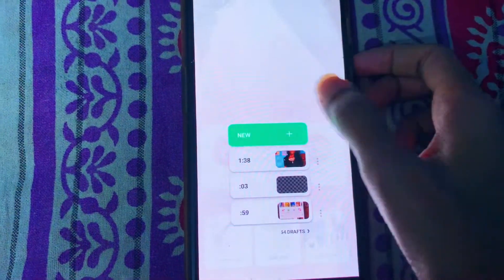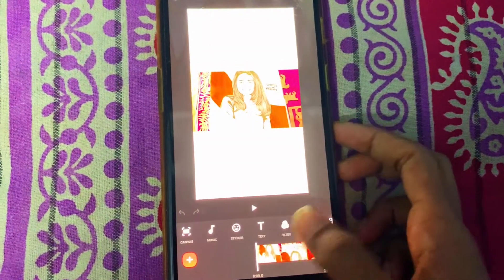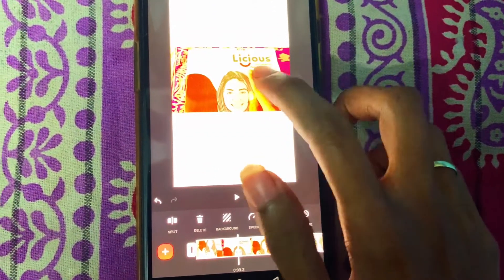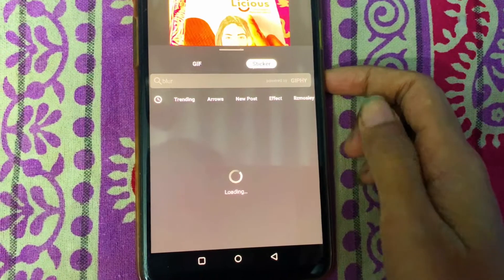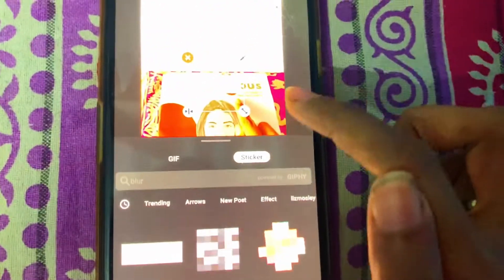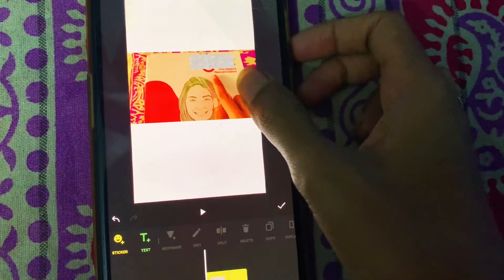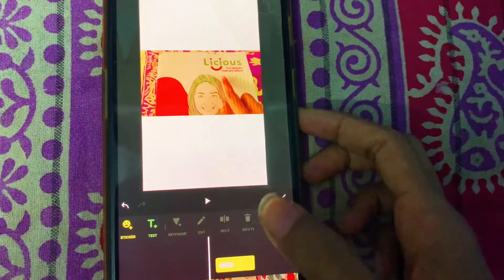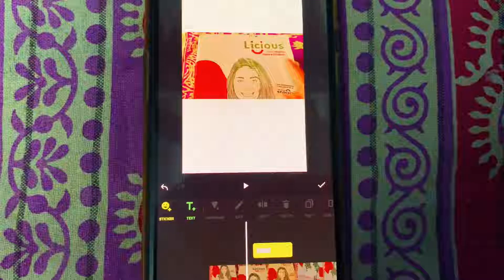How To Blur Text On Inshot Application | Blur a text / photo / object